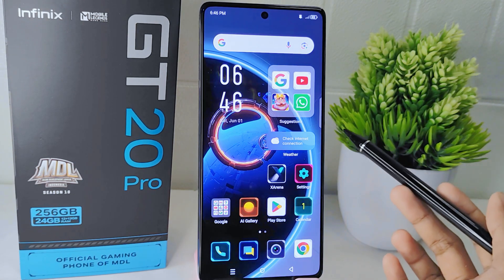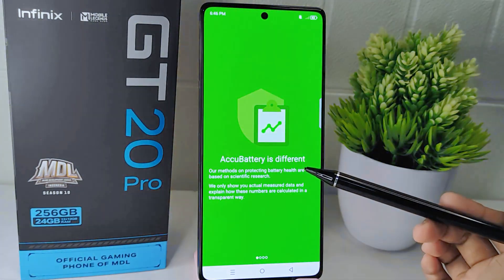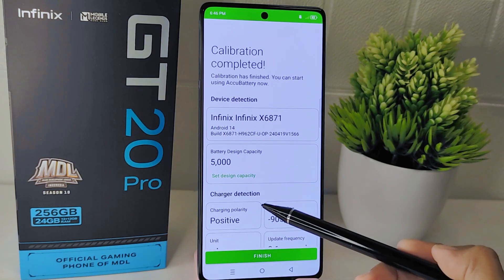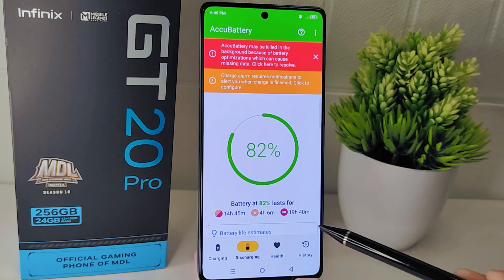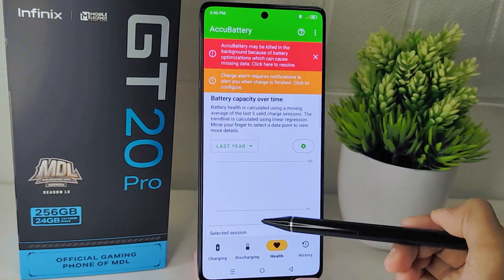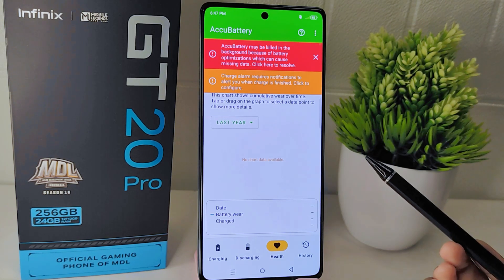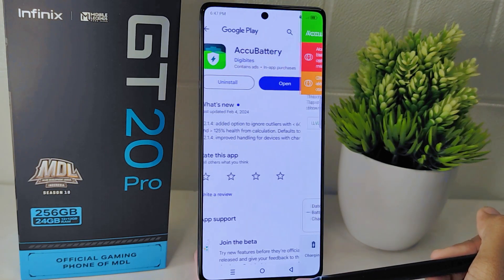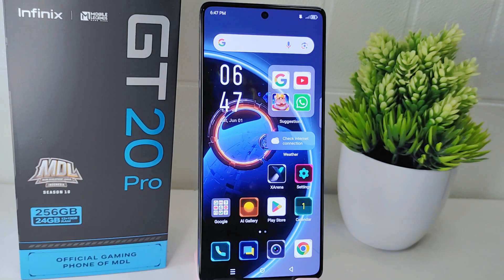How To Check Battery Health On Infinix Gt 20 Pro 5G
This tutorial deals with search:

how to check battery health
infinix gt 20 pro 5g
how to check battery health on infinix
how to check battery health infinix gt 20 pro 5g
infinix gt 20 pro 5g battery health.